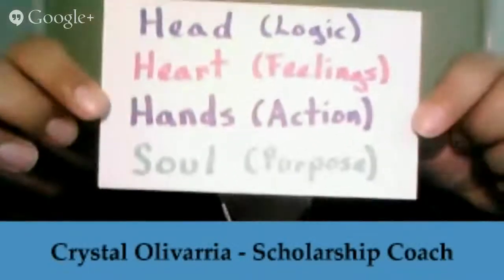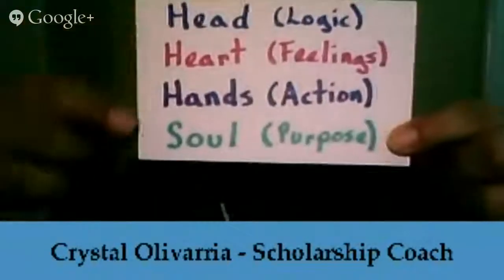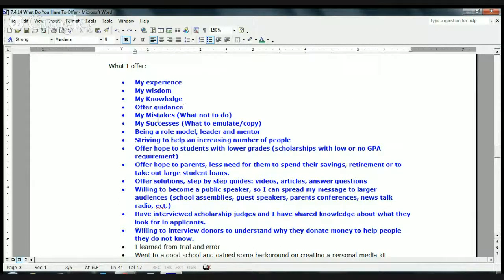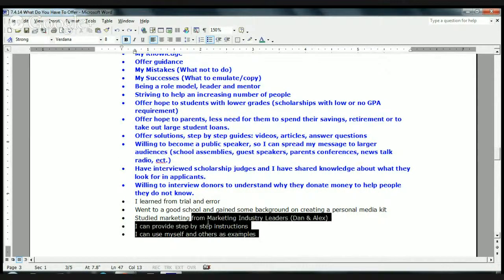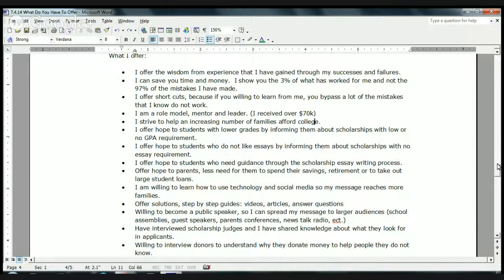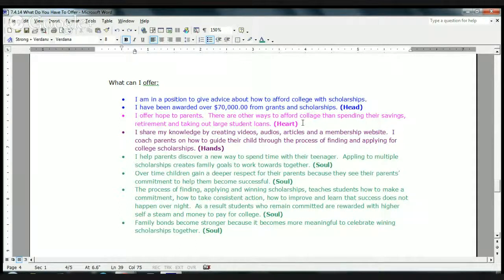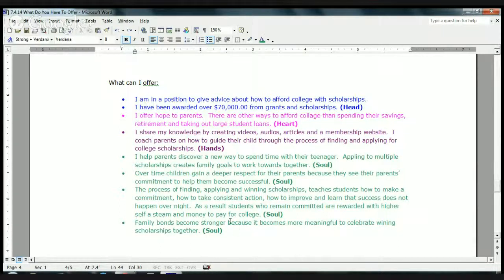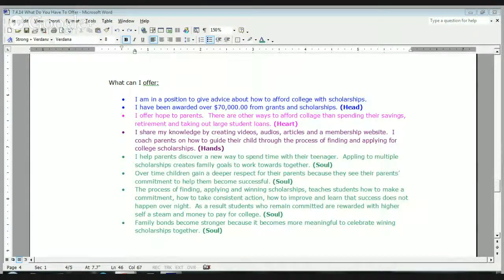How to Write a Scholarship Essay with Logic and Heart?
You do not persuade scholarship judges with facts alone.  Listing your accomplishments is great, but it is not enough.  Judges want to know about your future.  They want to know how you will use the skills you gained from your accomplishments to enrich society.  Ultimately they want to know what you have to offer.